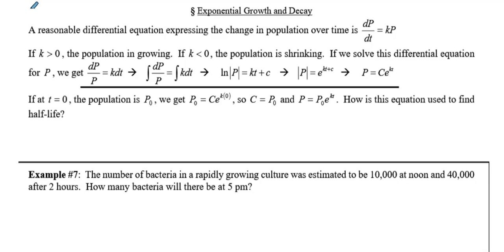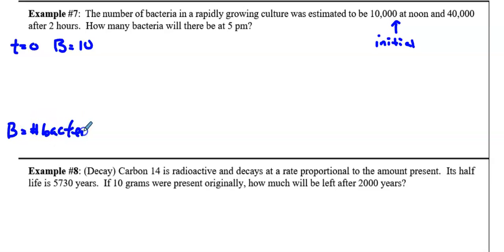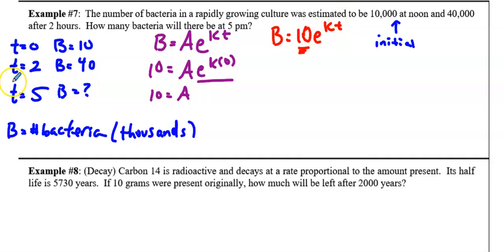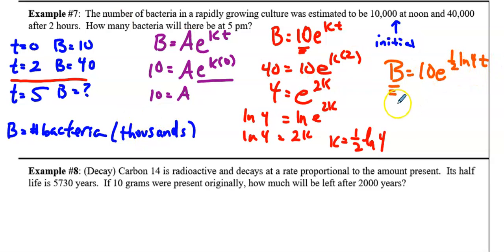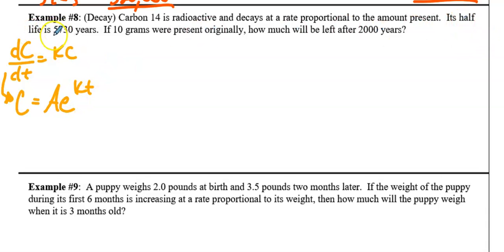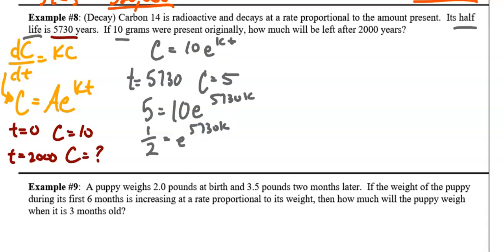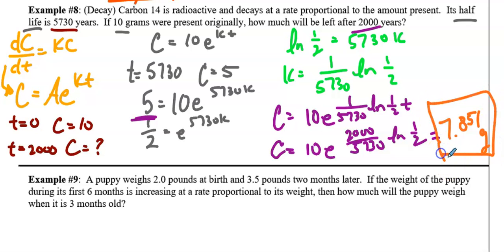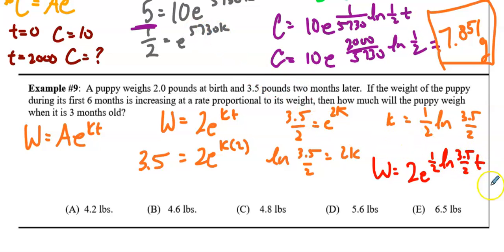BC Lesson 25 Part 3 5: Applications of Differential Equations